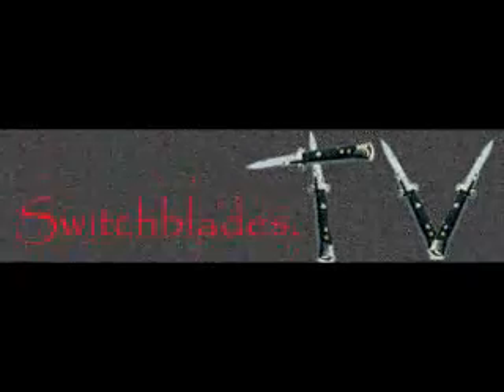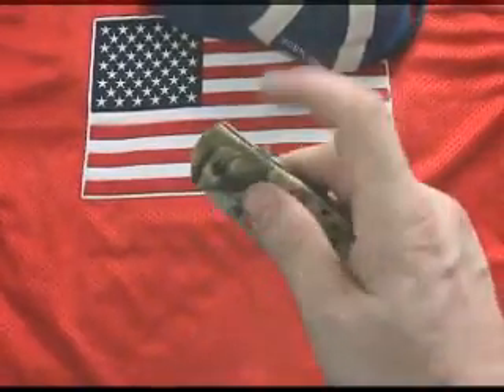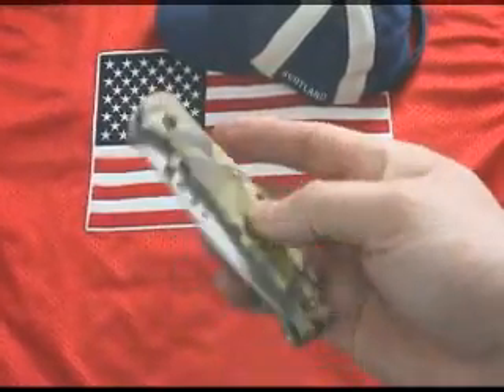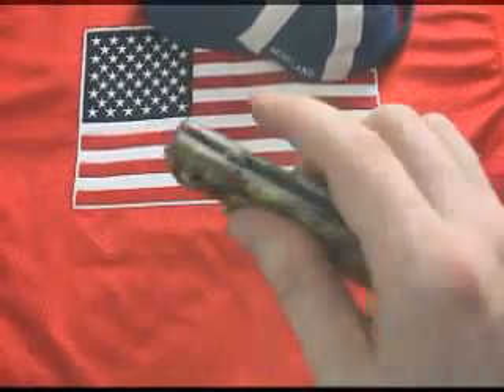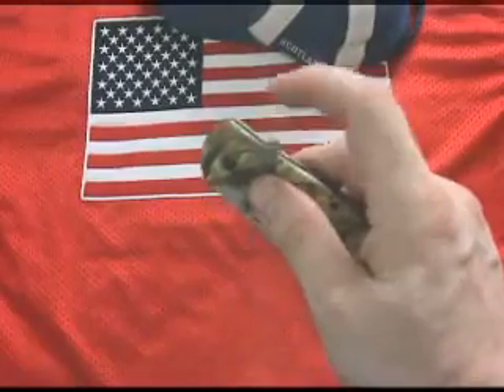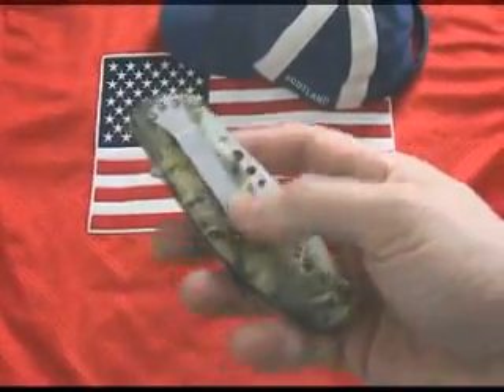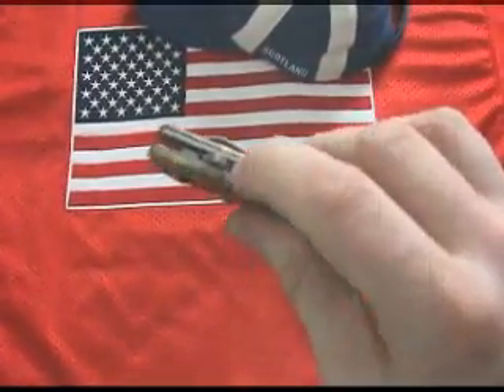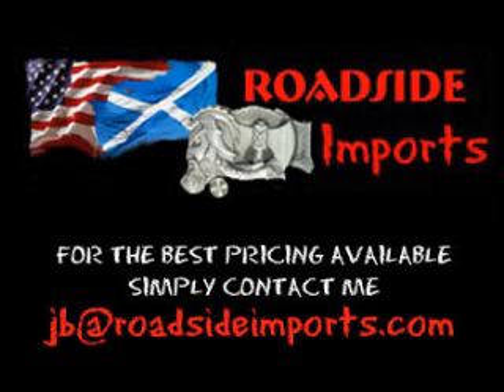Auto-Camo-Hunter Spring Assist Knife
Spring Assist Knife